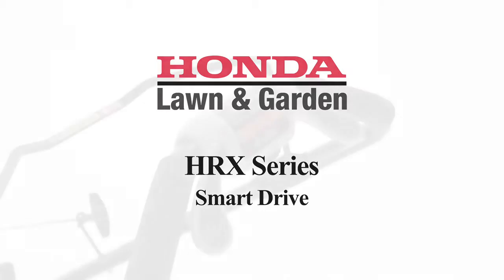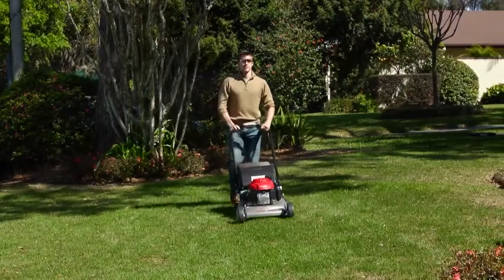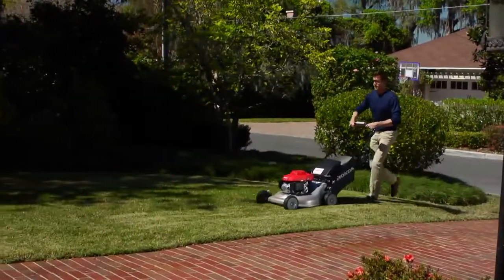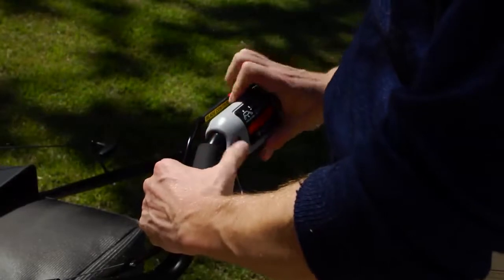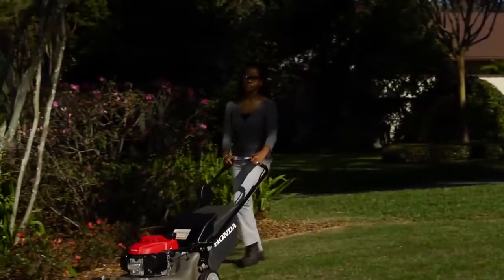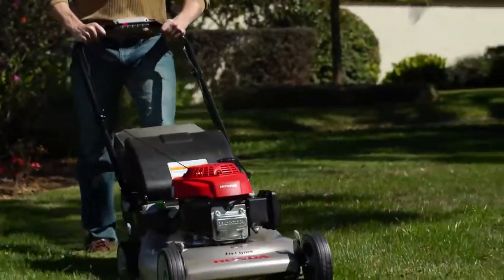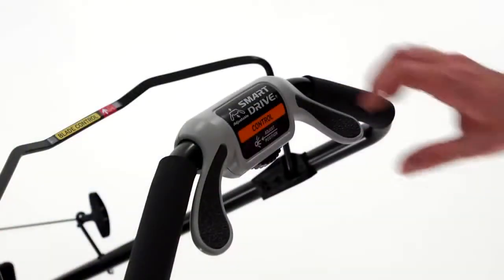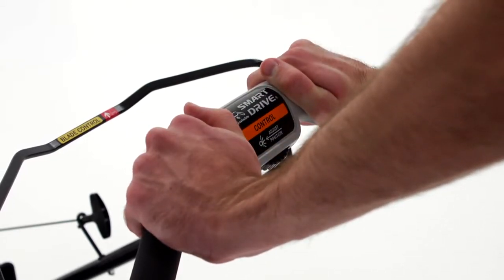HRX Smart Drive Overview Honda Lawn Mowers